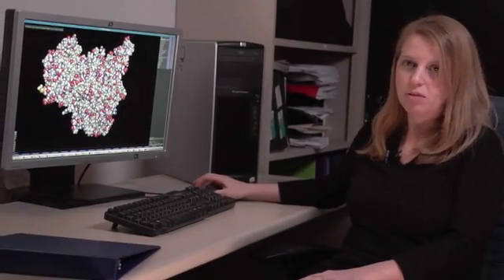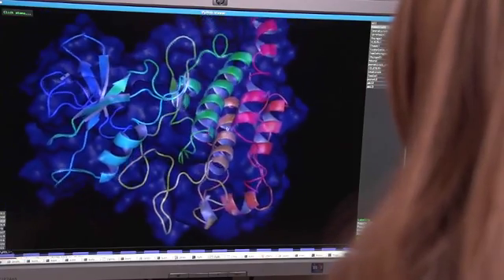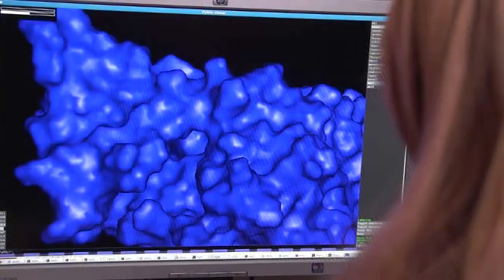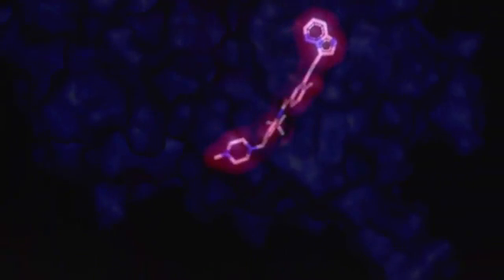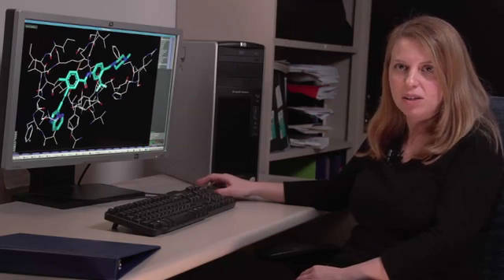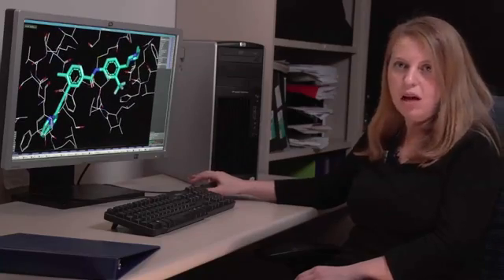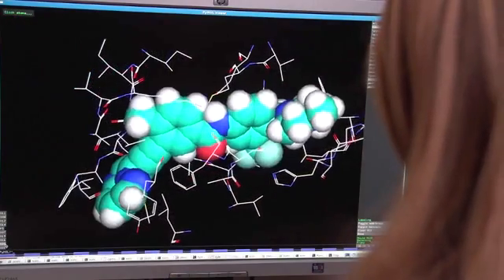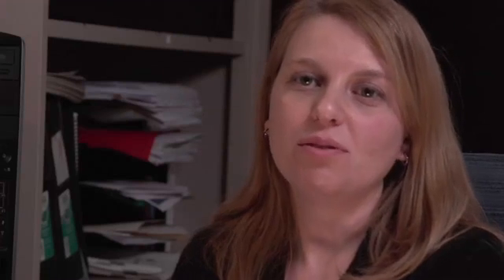Anna Kohlmann, Principal Scientist, ARIAD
Anna Kohlmann, Principal Scientist, discusses how ARIAD uses molecular modeling to discover new drugs.